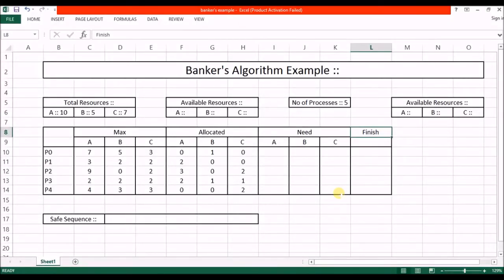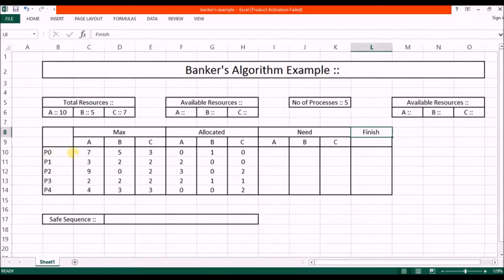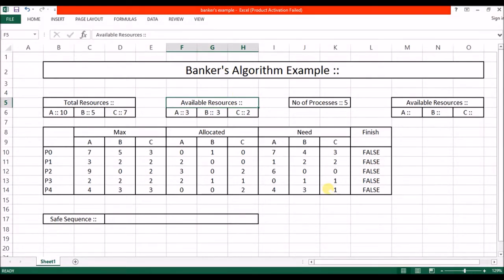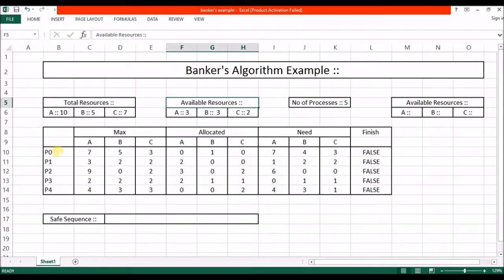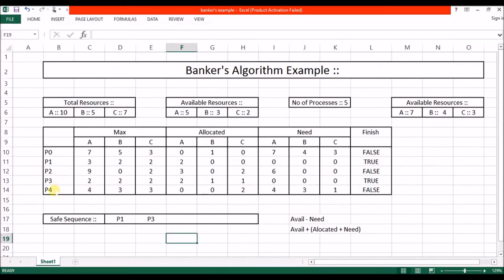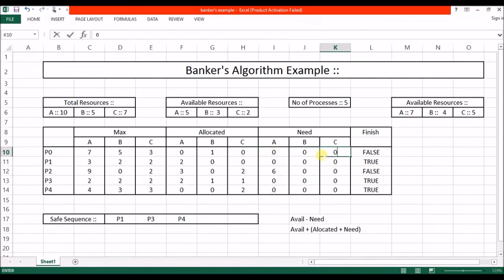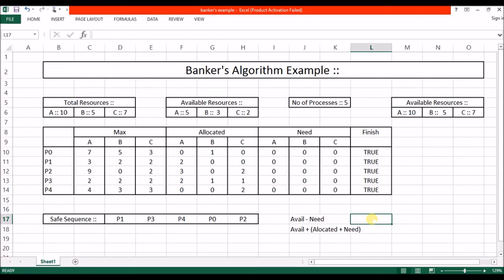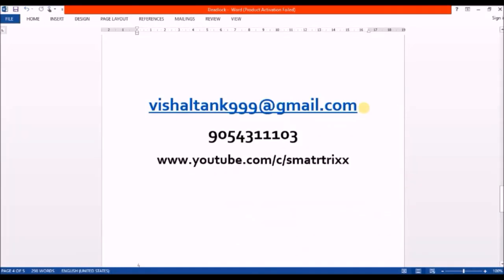8. Banker's algorithm example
In this video, I explain the example of bankers algorithm
Where the safe sequence can find out from given example